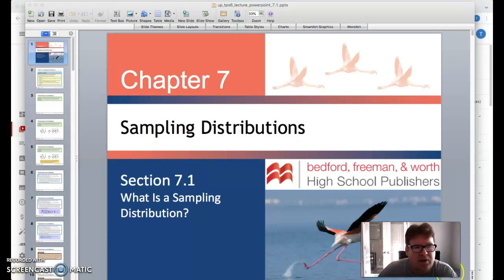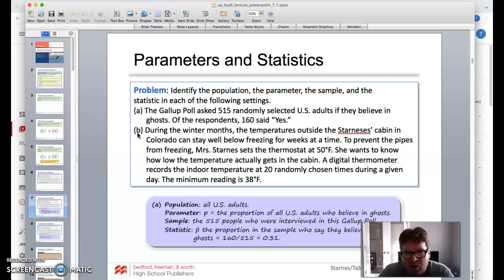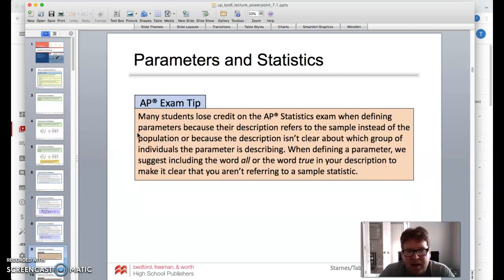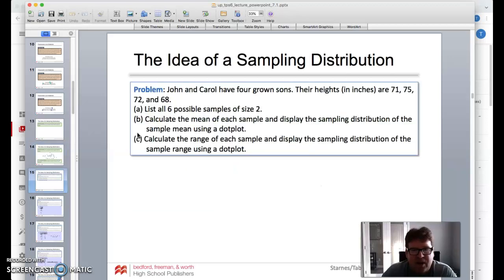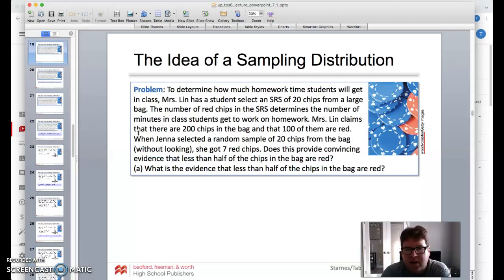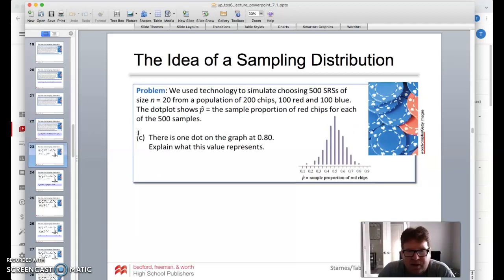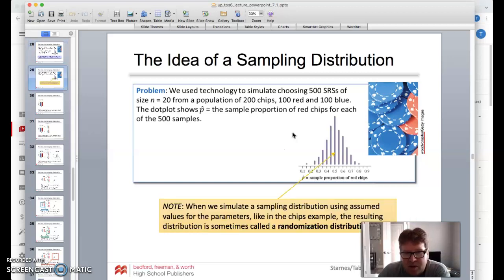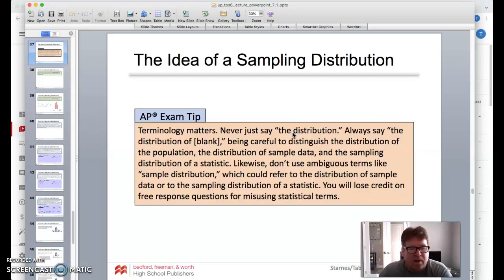AP Stats Video 7.1a